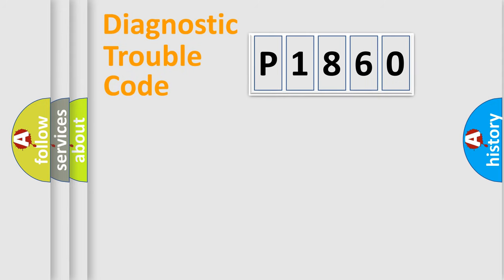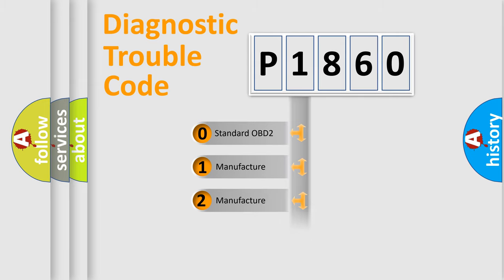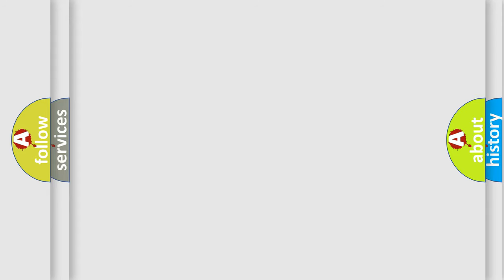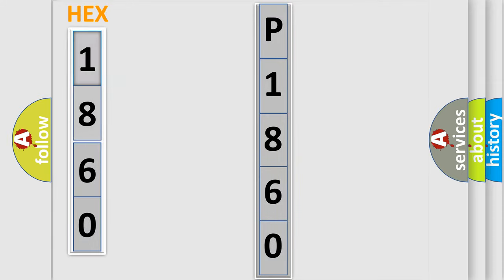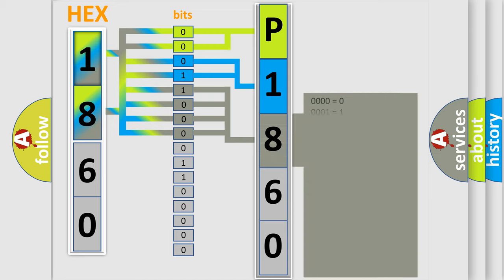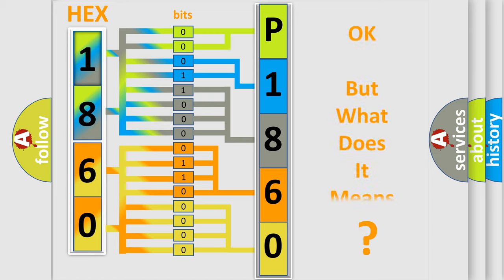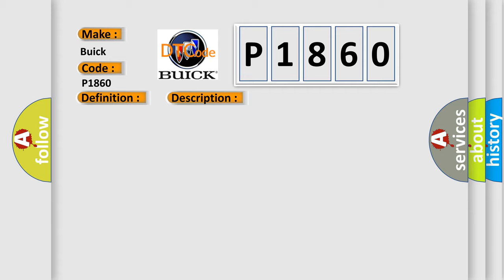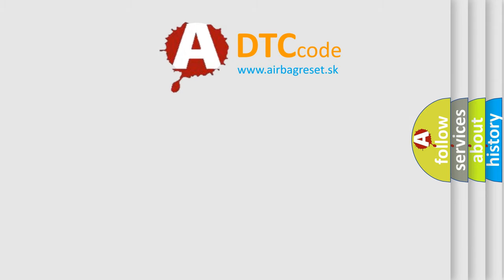DTC Buick P1860 Short Explanation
Contents:
0:21 Basic DTC analysis according to OBD2 protocol standard.
1:48 Insight into programming
2:58 A diagnostically understandable description of the Diagnostic Trouble Code
3:05 Basic error definition

Make:
Buick
Code:
P1860
Definition:
CAN Bus Communication
Description:
DTC U0123 and U0124 can be set anytime the ignition switch is in the ON position.
Cause:
Thoroughly inspect the wiring and the connectors.An incomplete inspection of the wiring and the connectors may result in a misdiagnosis,causing a part replacement with the reappearance of the malfunction.The following are possible causes of the malfunc